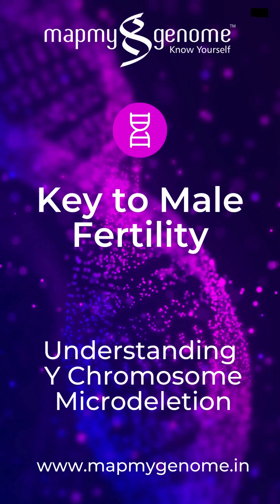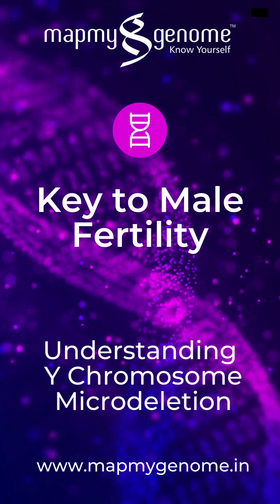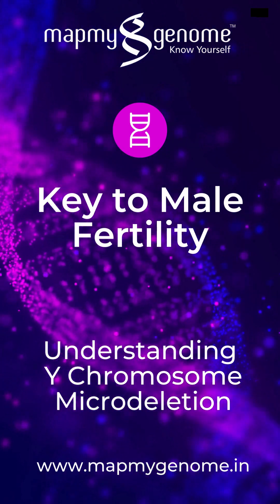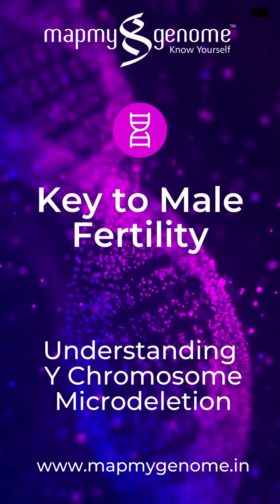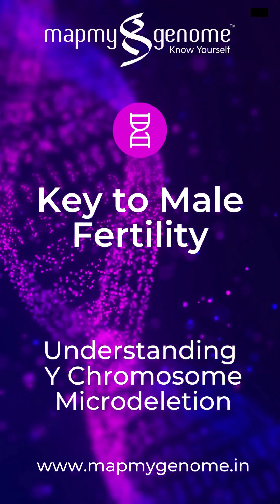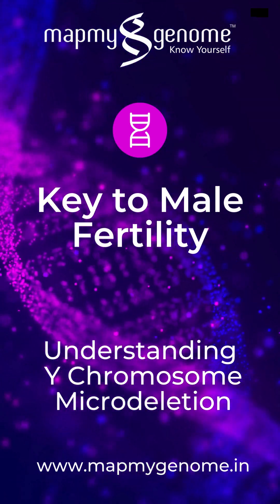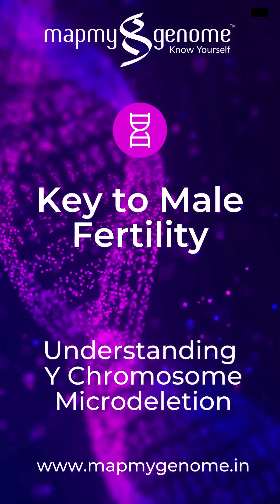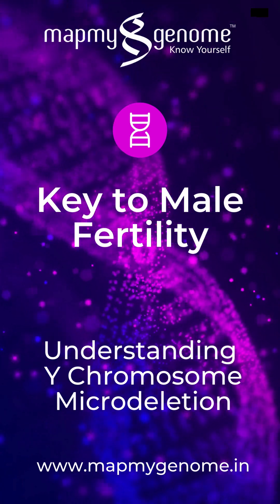A Key to Male Fertility - Understanding Y Chromosome Microdeletion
Explore the significance of ⁠Y chromosome microdeletion, a genetic condition that affects male fertility⁠ by causing the loss of crucial genetic material on the Y chromosome. This podcast delves into how this condition impacts sperm production and the vital role of genetic testing, specifically polymerase chain reaction (PCR) analysis, in diagnosing Y chromosome microdeletions. Learn about the implications for fertility and the potential pathways to parenthood for affected individuals.